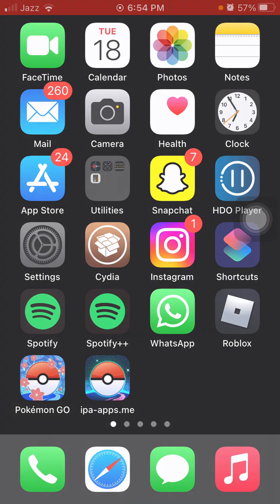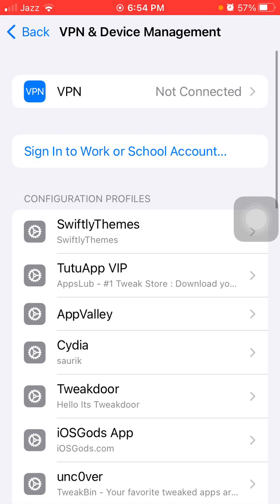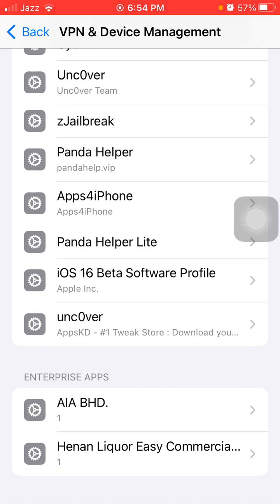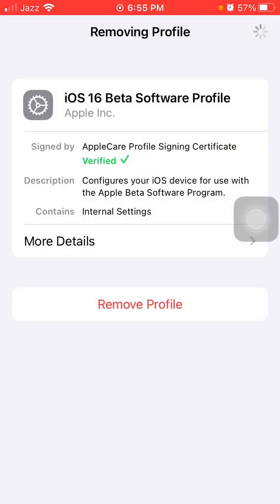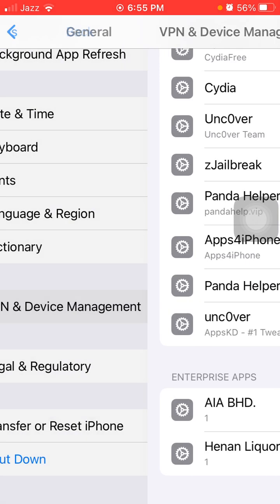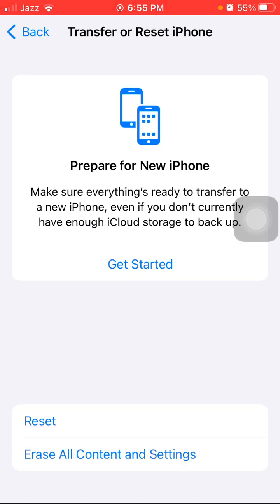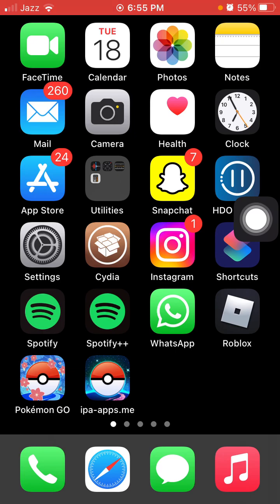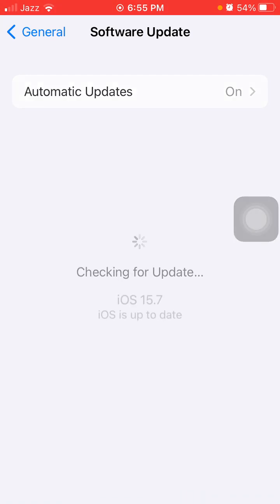How To Downgrade iOS 16 to 15 Downgrade iOS 16 to 15 || How to Download iOS 16 to iOS 15 Downgrade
How to downgrade your iPhone software from iOS 16 to iOS 15
How to Downgrade iOS 16 to iOS 15 without Losing Data
How to Downgrade iOS 16 and Revert to iOS 15
how to downgrade ios 16 to 15 without computer
how to downgrade ios 15
downgrade ios 16 to 15 reddit
how to downgrade to ios 15 without computer
how to downgrade from ios 16 without computer
downgrade ios 16 to 15 without losing data
how to downgrade ios 16 to 15 using itunes